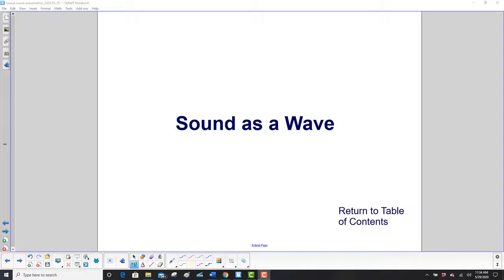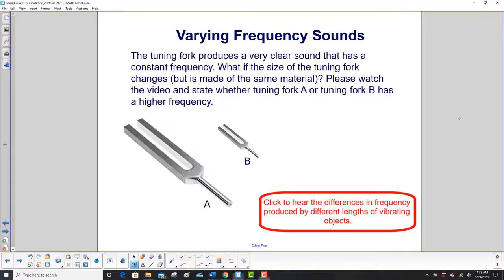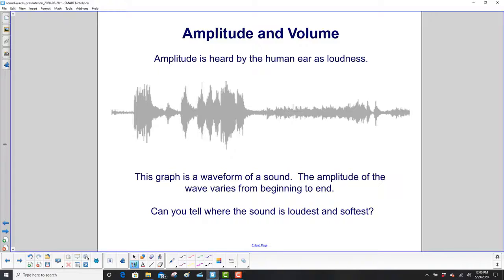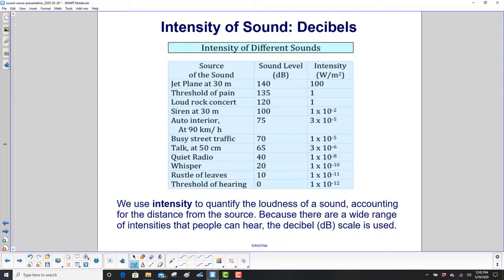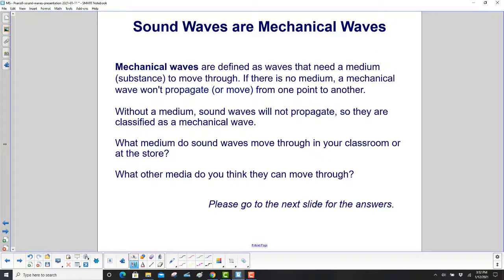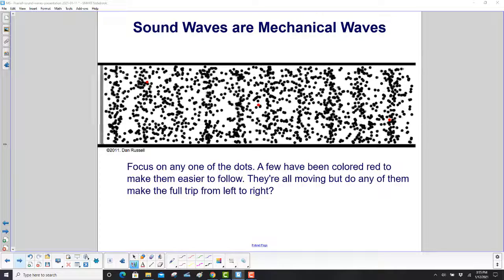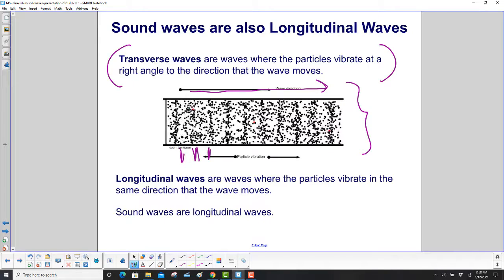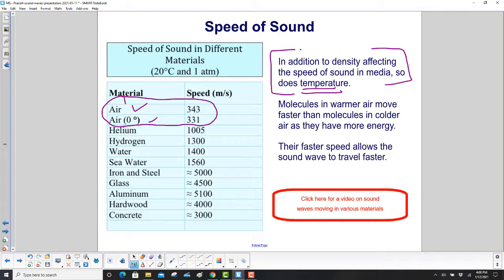Sound as a Wave